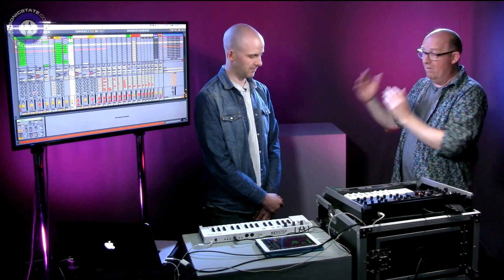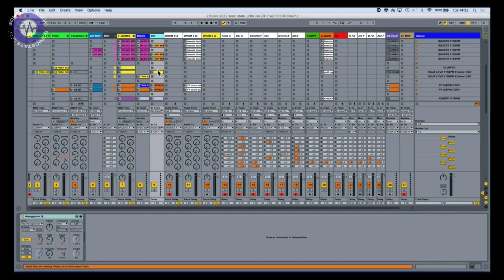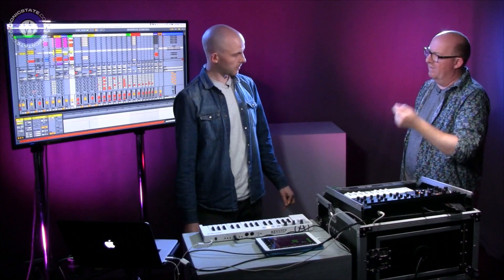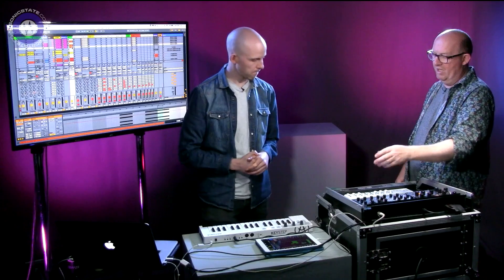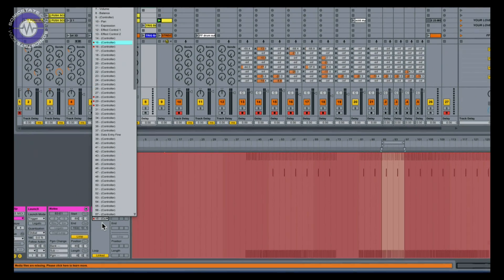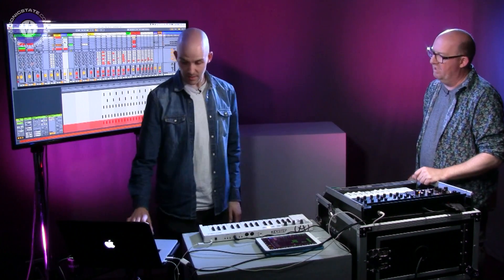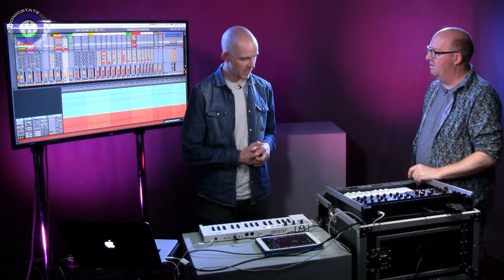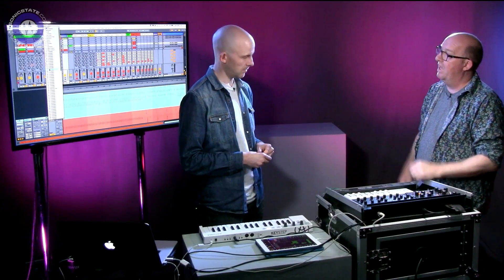Series: Live With LIVE - Program Changes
In this part we take a look at how you can use program changes, and controller changes on a per clip basis. Ideal for changing sounds in your connected MIDI hardware when performing live.